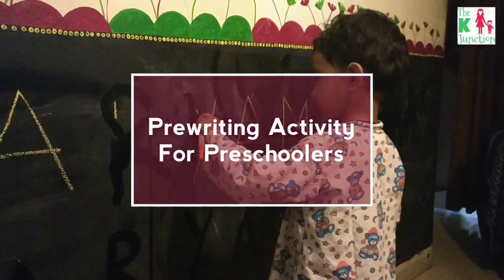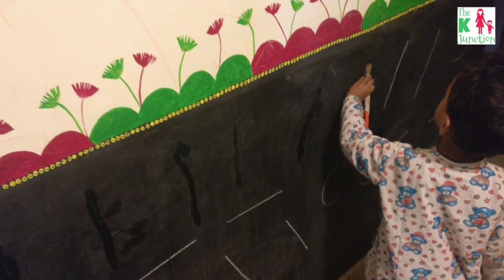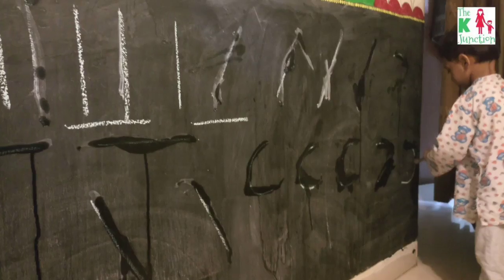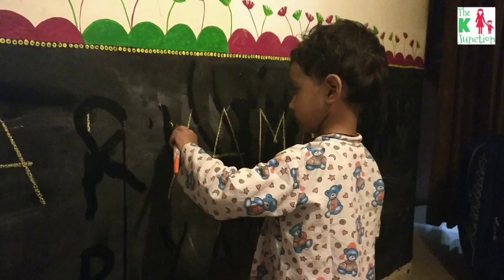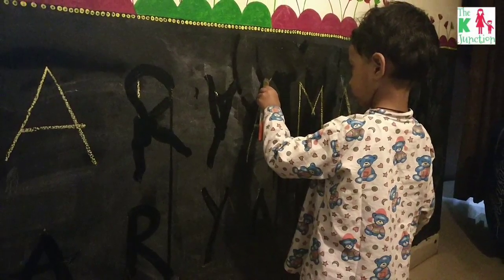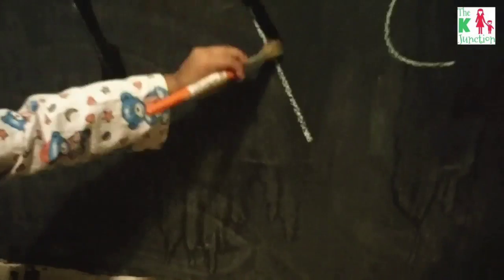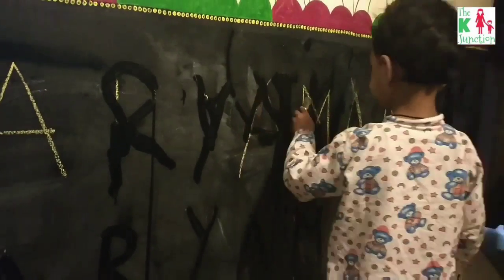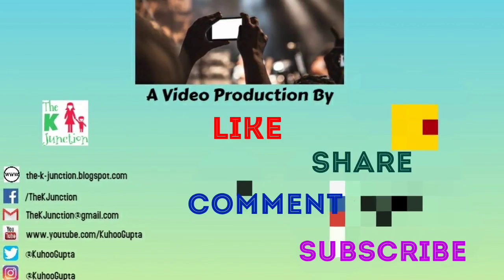Alphabet Tracing (Prewriting) Activity For Preschoolers On DIY Chalkboard Wall | The K Junction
Watch my 33 month old son doing tracing work on the DIY chalkboard wall using a wet paint brush. Listen to the audio in this video where I talk more about the how & why of this tracing technique.

This was in response to his repeated comments - mumma I dont know how to read & write, please teach me! And this is because we read a LOT of books everyday. I never planned to introduce tracing activity to him this early but since this was completely lead by him, I went with the flow.

We have done tons of fine motor & practical life activities in the past 2 years that has prepared his hand muscles for writing.

Entire playlist of our literacy activities where I will add new videos on teaching reading & writing

For more on parenting, early learning, Montessori, creativity, healing, visit "The K Junction"